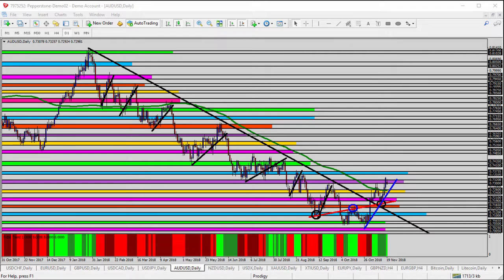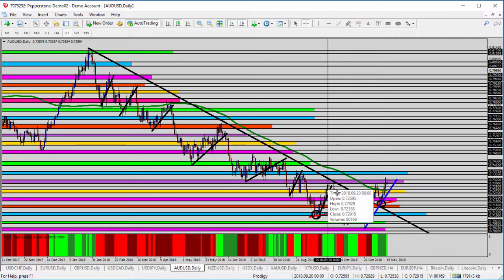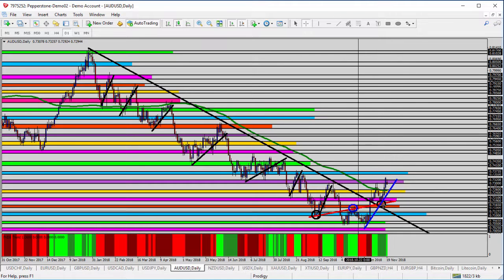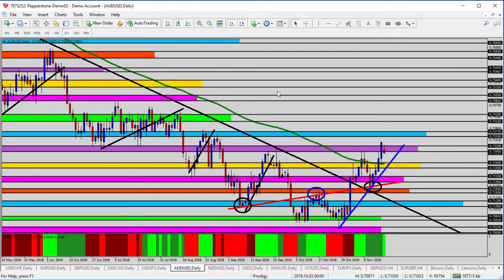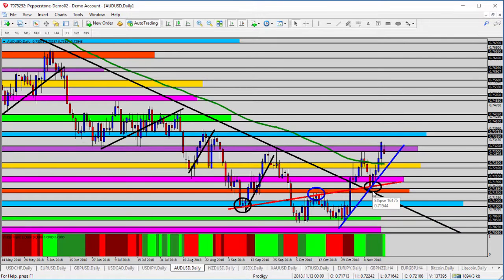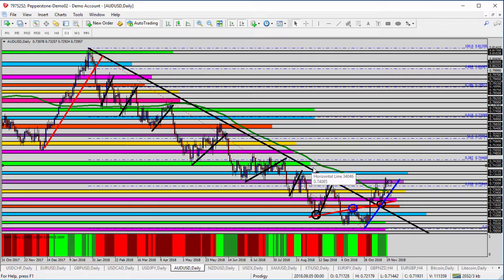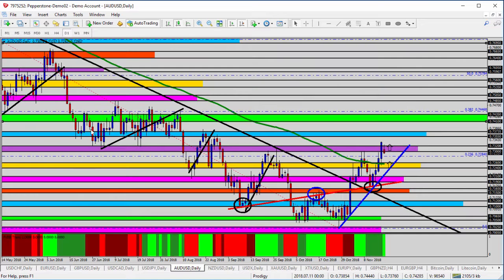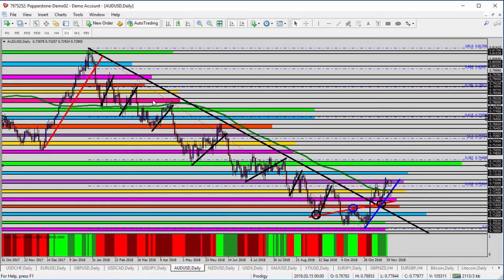Forex Update: AUDUSD Looking for Buys with the Trend Shift